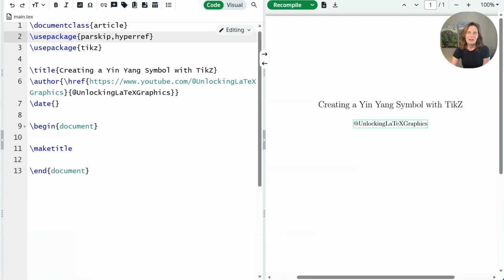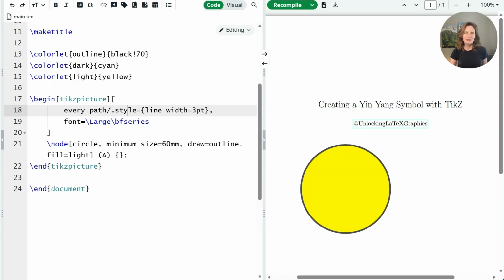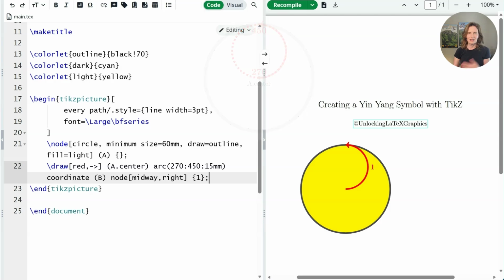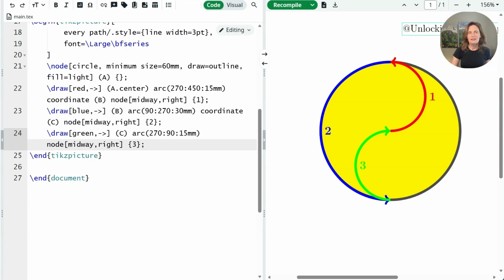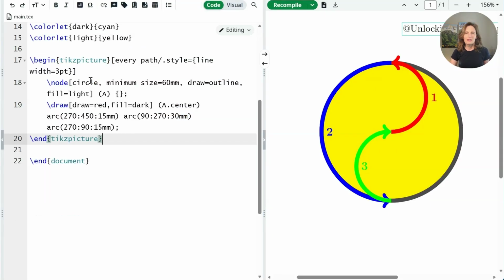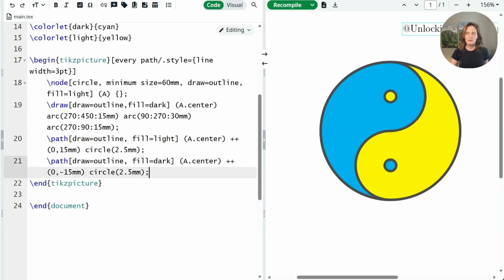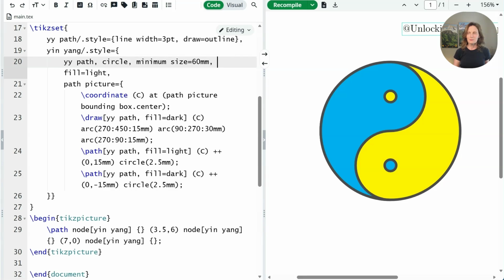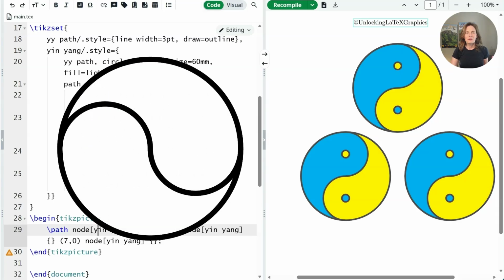Drawing a Yin-Yang Symbol in TikZ (Unlocking LaTeX Graphics, Ep 73)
In this episode of Unlocking LaTeX Graphics, applied mathematician Tammy Kolda demonstrates how to draw a yin-yang symbol in TikZ and package it into a reusable node style. She defines a simple color palette, creates the central divider by chaining three arcs with specified angles and radii, and explains why starting the arc path from the center avoids line-width alignment issues. She then draws the full symbol by filling the teardrop-shaped region, adds the two small dots using relative coordinates, and cleans up repeated options with a custom style. Finally, she introduces the node style approach using TikZ’s path picture option to append the extra drawing commands to a circle node, showing how to place multiple yin-yang nodes with minimal code and noting the current fixed-size limitations.

00:00 Welcome & Introduction
00:46 Document Setup
01:08 Color Palette
01:22 The Arcs for the Yin-Yang Symbol
04:30 Tracing the Teardrop
05:15 Adding the dots
05:43 Cleaning up the Code
05:56 Styling a Yin Yang Node
07:35 Test Your Skills
07:52 Thanks for Watching

Key terms: texlatex, TikZ, yin-yang symbol, arc, path picture, node style

Other Episodes